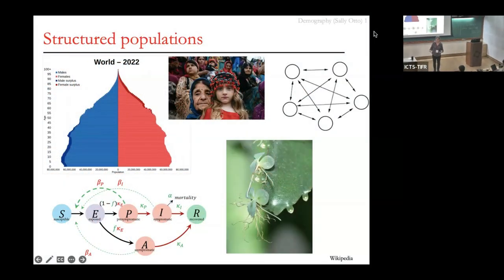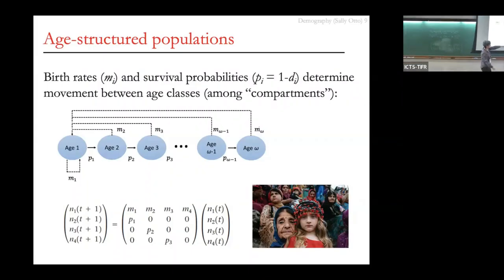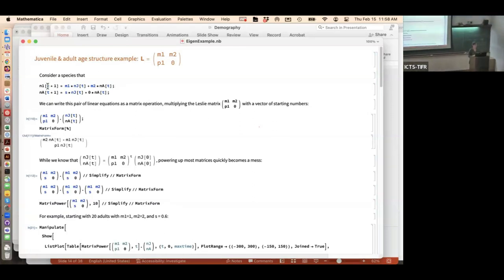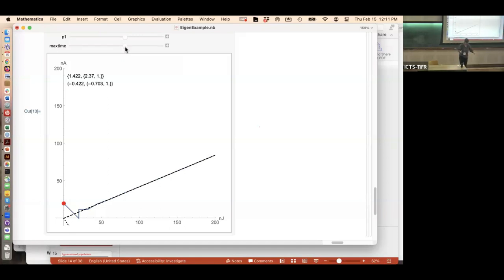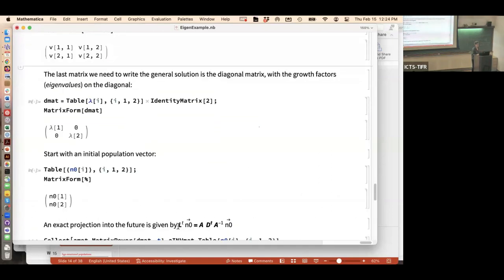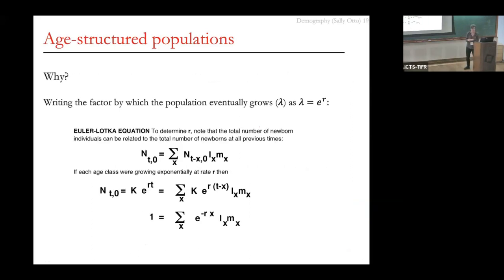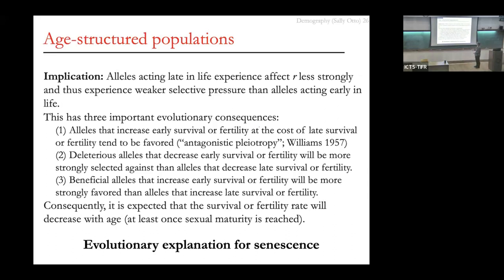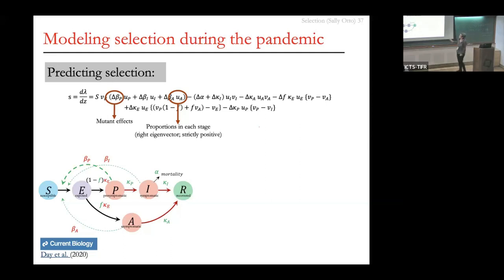Demographic Models of Age-Structured Populations by Sarah Otto